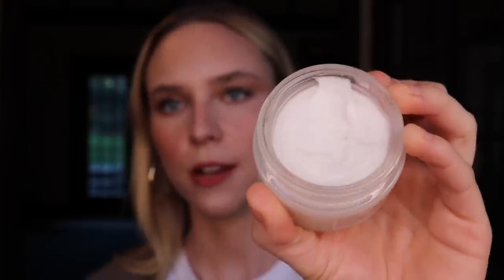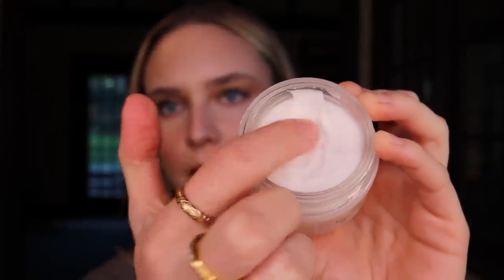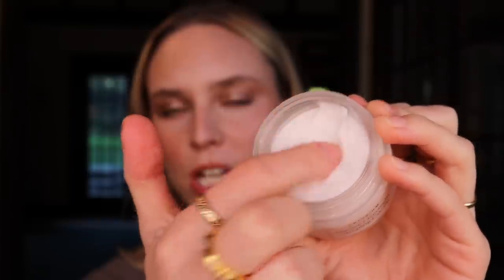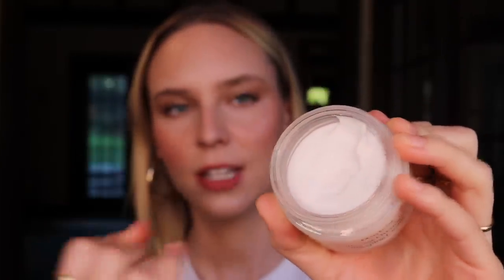Reviewing 7 Face Balms for Dry Skin: The Slugging Method!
Dry, dehydrated, winter skin? You've gotta try the Slugging method, recently made popular by Charlotte Palermino, founder of Dieux Skin. In this video, I review 7 different face balms to find what feels and performs best.

Cerave Healing Ointment
La Roche-Posay Cicaplast Baume B5 Soothing Therapeutic Multi Purpose Cream
Naturium Intense Overnight Sleeping Cream
Glossier After Baume
Tatcha Indigo Overnight Repair Serum in Cream Treatment
Allies of Skin Allies of Skin Molecular Barrier Recovery Cream Balm

Wearing:
Earrings: Luv Aj Amalfi Tube Hoops
Canmake Cream Cheek in Almond Terracotta
Dior Mono Coleur Shadow in Beige Mitzah